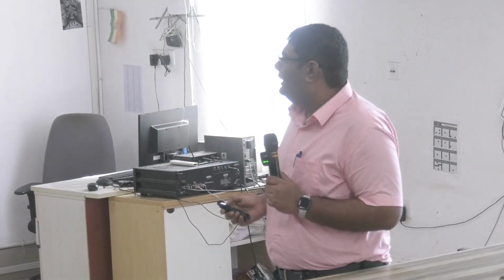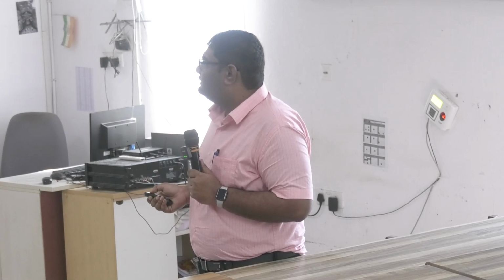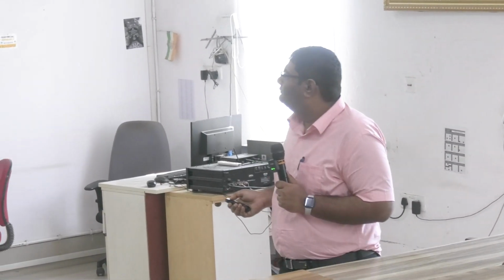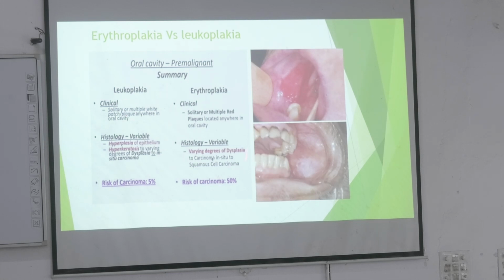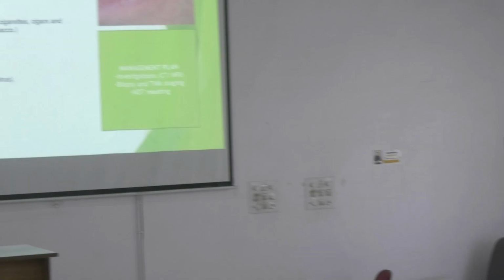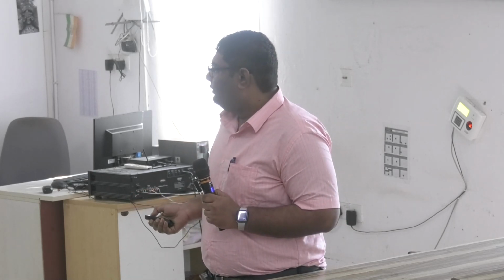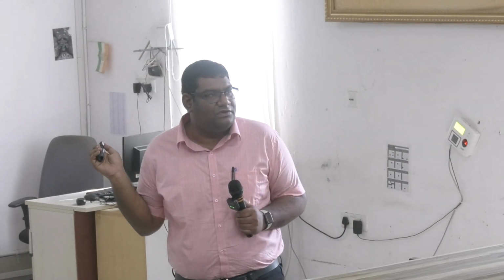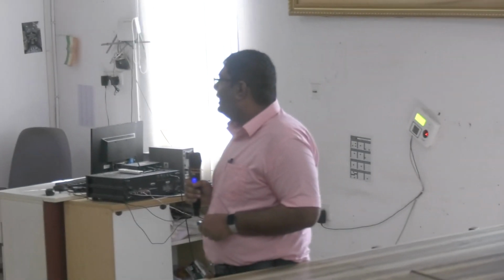Lecture on Oral Cavity Diseases: Symptoms, Diagnosis, and Treatment | Medical Lecture | MBBS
This comprehensive medical lecture covers a wide range of diseases affecting the oral cavity. From common infections to more complex conditions, this video provides a detailed overview for medical professionals and students.

Key topics discussed:

Introduction to the Oral Cavity: [] Learn about the basic structures of the oral cavity, including the teeth, uvula, tonsils, tongue, and lips.
Oral Cavity Diseases: Detailed explanations of various diseases, including:
Hand, foot, and mouth disease []
Herpes simplex type one []
Herpes zoster []
Infectious mononucleosis []
Papilloma []
Kaposi sarcoma []
Bacterial tonsillitis []
Scarlet fever []
Oral candidiasis []
Pemphigus vulgaris []
Lichen planus []
Scurvy []
Gingival hyperplasia []
Leukoplakia []
Fissured tongue []
Aphthous ulcer []
Hairy tongue []
Macroglossia []
Erythroplakia []
Squamous cell carcinoma []
Angioedema []
Tonsillitis and Tonsillectomy: [] Learn about the differentiation from infectious mononucleosis, indications, methods, and potential complications of tonsillectomy.
Anatomy of Tonsils: [] Understand the different types of tonsils and their arrangement in the Waldeyer's ring.
Blood Supply of Tonsils: [] An explanation of the rich vascular supply of the tonsils.
Post-Tonsillectomy Bleeding: [] Management of post-tonsillectomy bleeding.
Larynx Anatomy Preview: [] A brief introduction to the anatomy of the larynx.

On: OTO-RHINO-LARYNGOLOGY by Dr. Faizanul Haque
(MBBS Batch: 2021-22)
Conducted on: 01-05-25